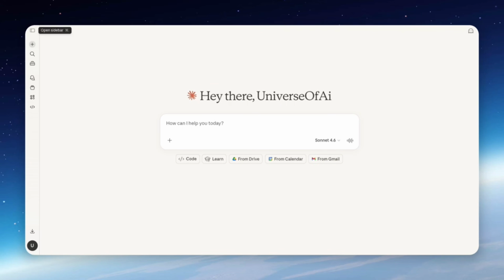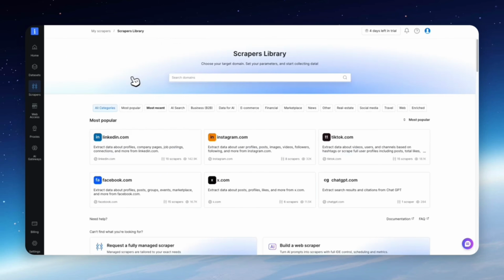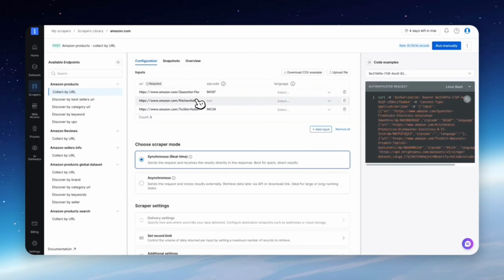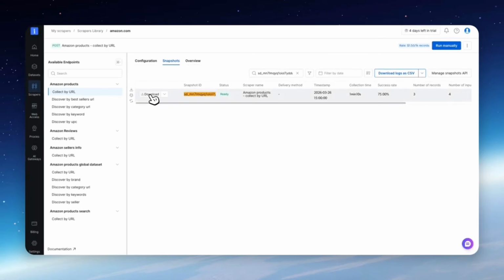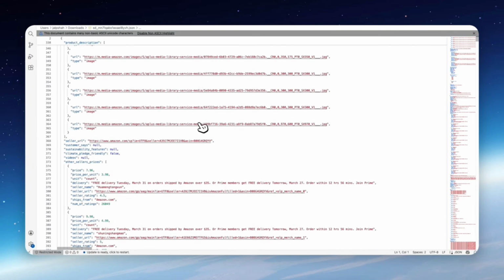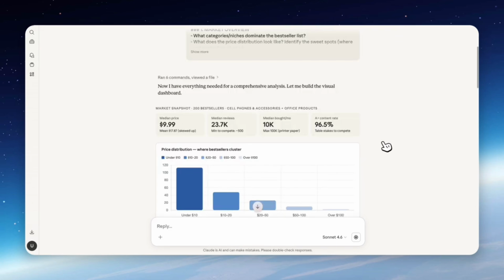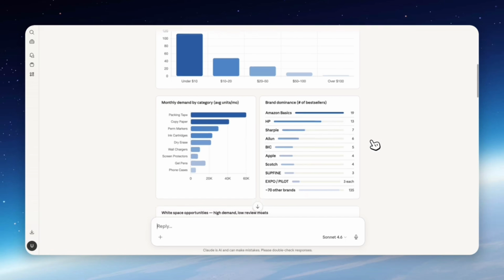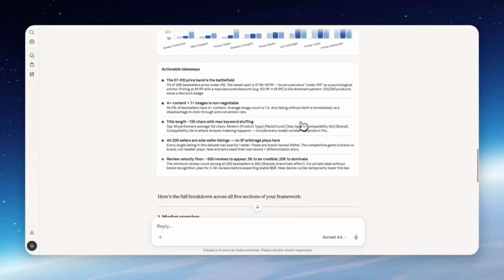Claude Data: The Most POWERFUL AI Workflow I've Built!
In this video, I show you how to connect Claude to live web data using Bright Data's Scraper APIs — and build a workflow that can pull structured data from any website and turn it into real AI analysis. I'm using Amazon as the demo but this works for job listings, market trends, competitor research, or anything you're tracking.

0:00 - Intro
0:32 - The Problem
1:24 - The Workflow
5:09 - Claude Analysis
9:06 - Takeaways
10:12 - Outro